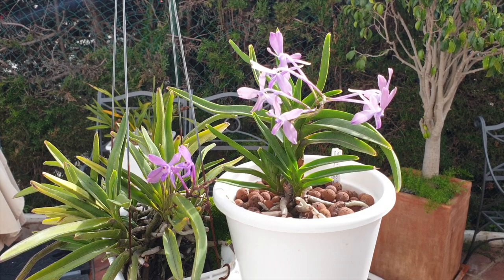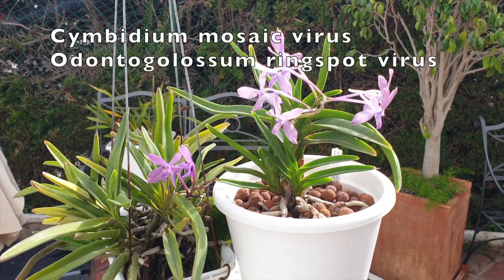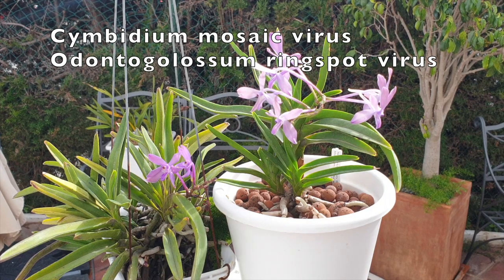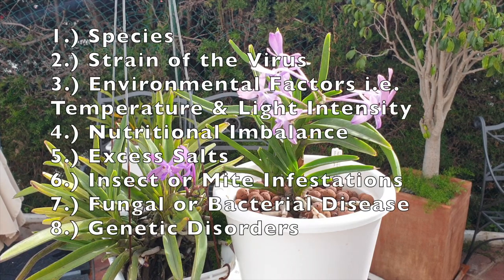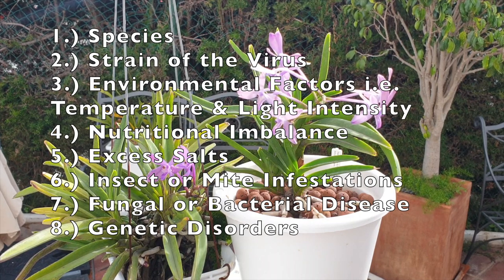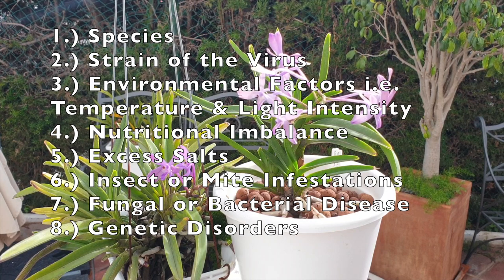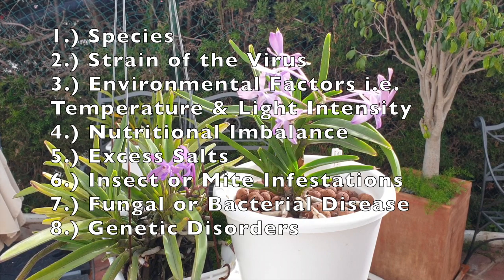Virus analysis WITHOUT a test kit 🦠 | Symptoms | Troubleshooting | Final Result 🦠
Closing the chapter on my Neostylis Lou Sneary Blue, after 3+ years of observing, set up comparison and FULL DETOX! Orchid Care for not just Beginners!
TIMESTAMPS:
00:00 - Diagnosing an orchid with possible virus without a test kit
01:03 - Thought process after 1st blooming
01:32 - About orchid viruses
02:01 - How virus symptoms vary depending on orchid and virus
02:30 - Virus symptoms on orchid leaves and blooms to look out for
03:30 - Orchid virus symptoms on blooms
04.14 - Can an orchid with a virus be cured?
04:28 - Can I virus spread to orchids? How to prevent spreading viruses
05:25 - Orchid history, changes made & conclusions
My environment:
Mediterranean climate, hot summers / mild winters
45% - 85% humidity, with regular airflow
Orchid growing supplies:
               Seramis, Akadama
Water: Reverse Osmosis
Insecticidal Soap
General PPM: 300 Summer, or in active growth
                          150 Winter, RO Water and KelpMax only